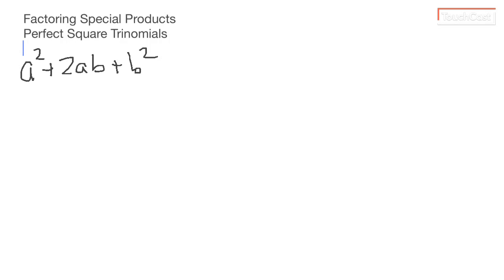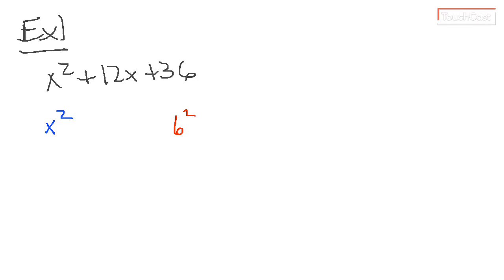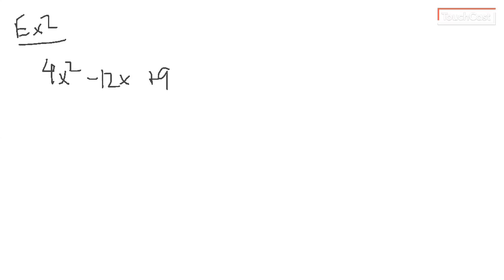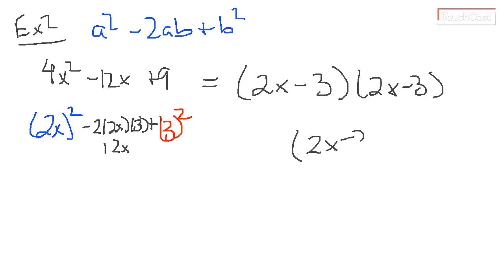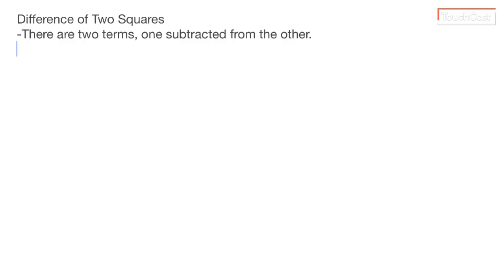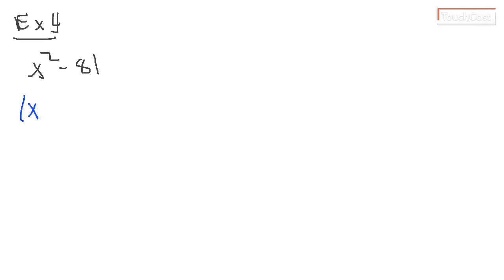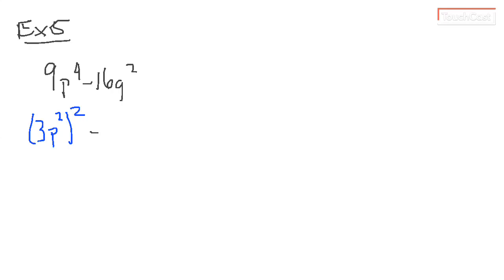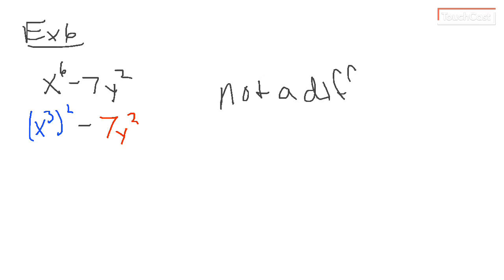Factoring Special Products